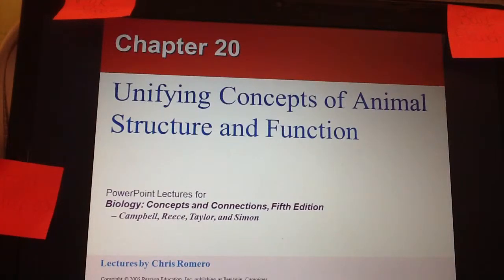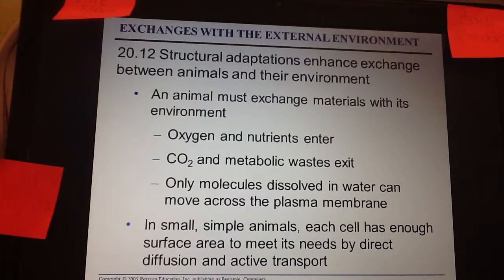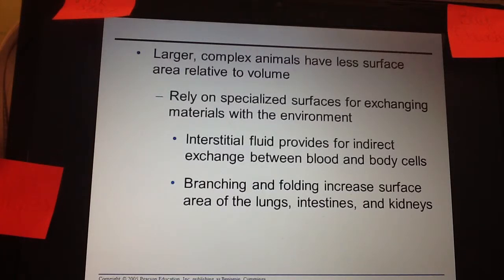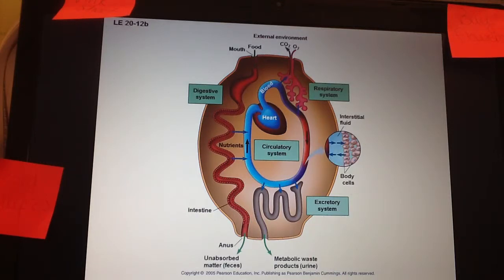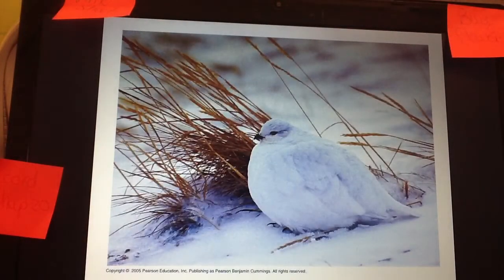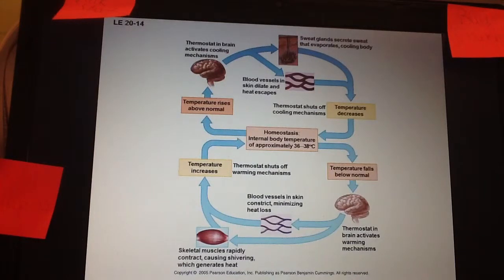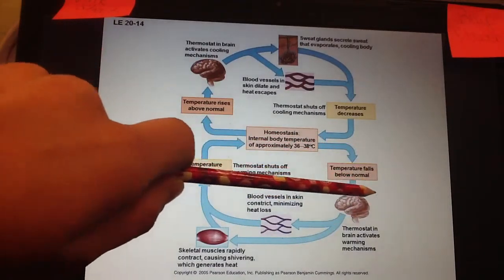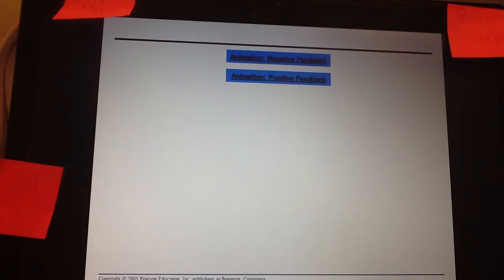Ap chapter 20 animal structures part 3/3